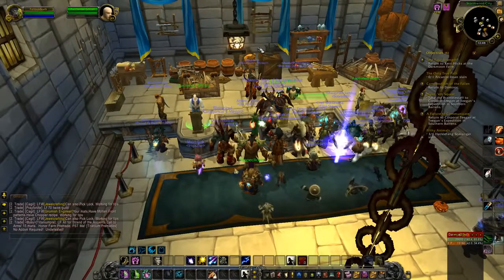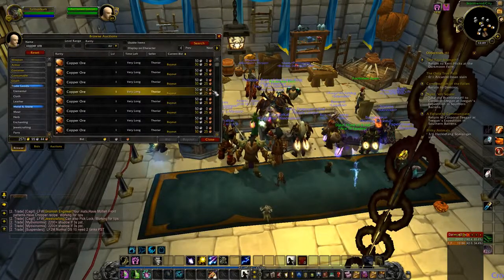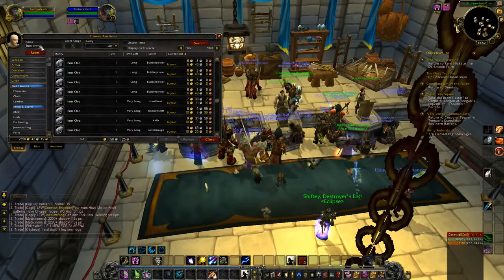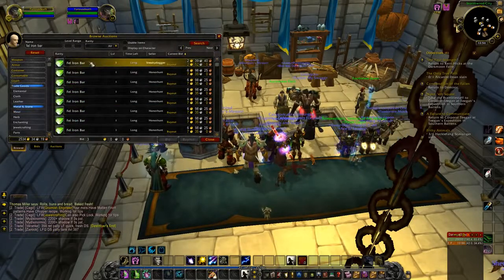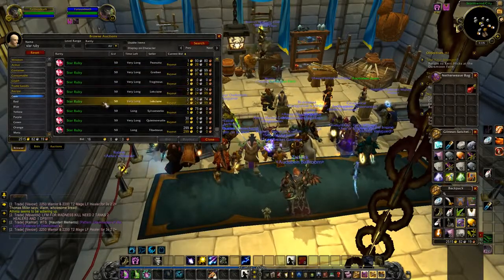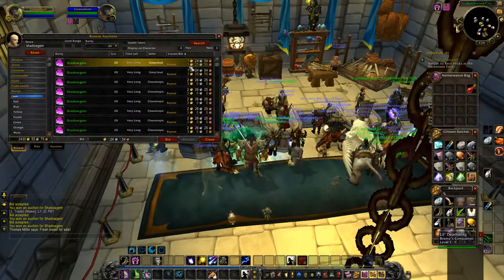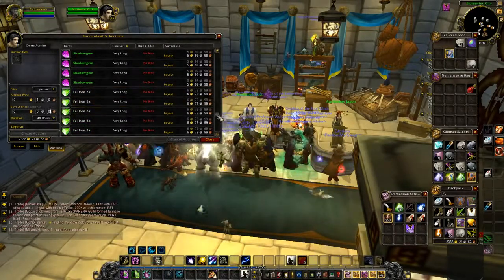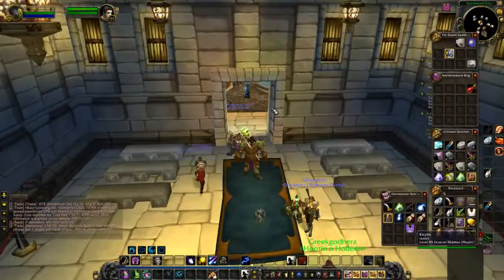WoW Gold Guide 1000 10000g Hr Buying And Selling On The Auction House